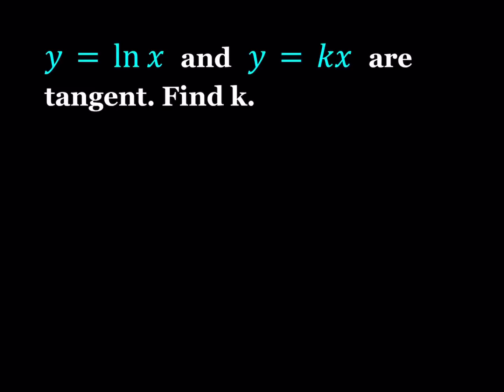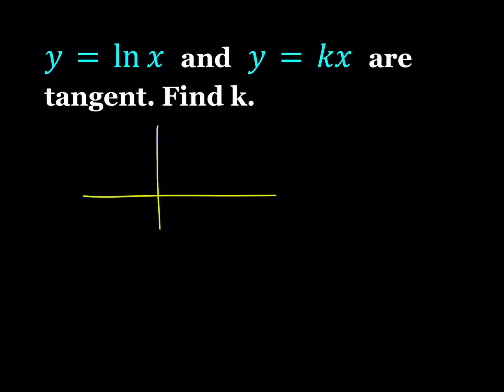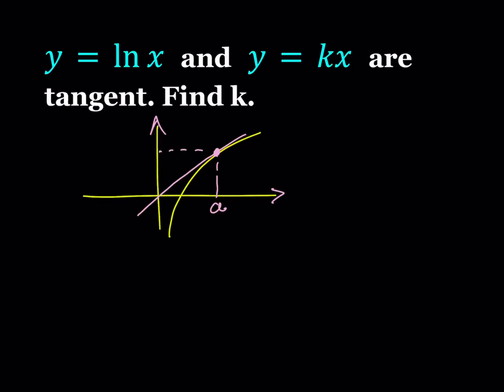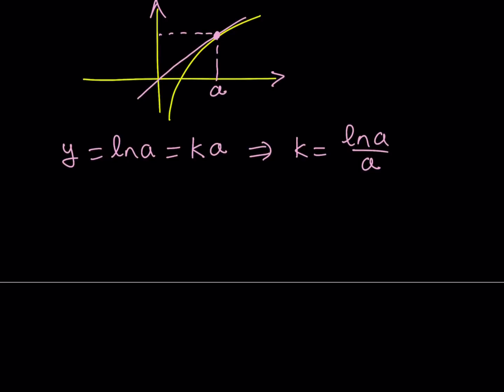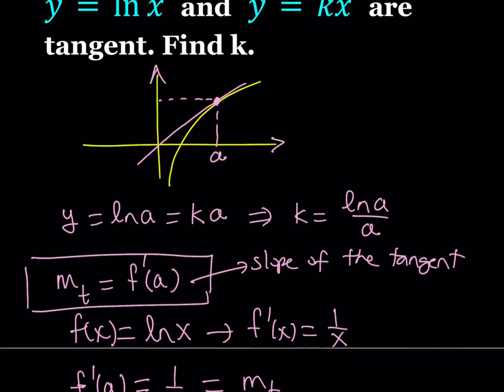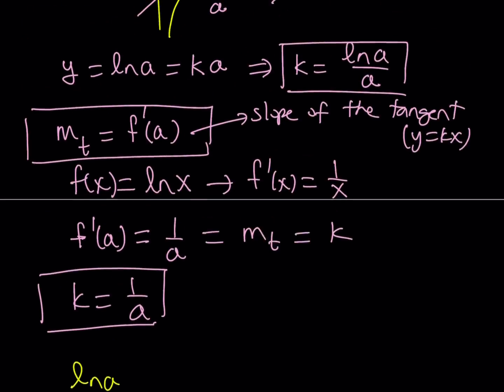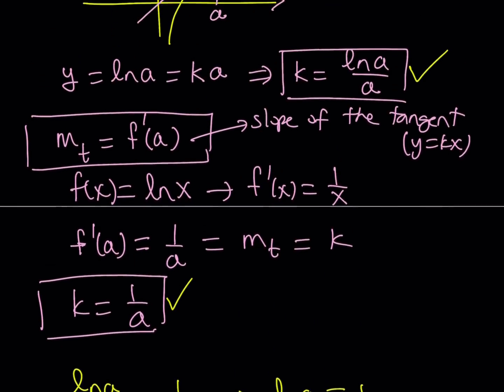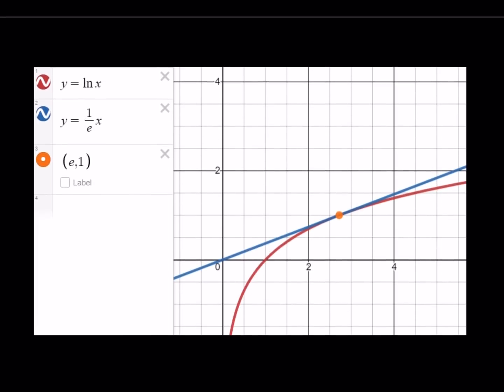y=lnx and y=kx are tangent